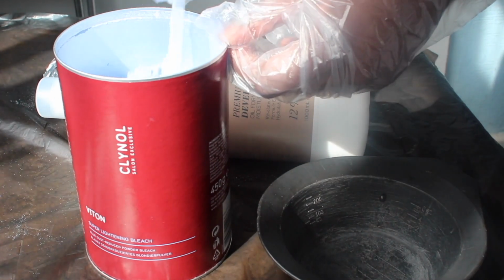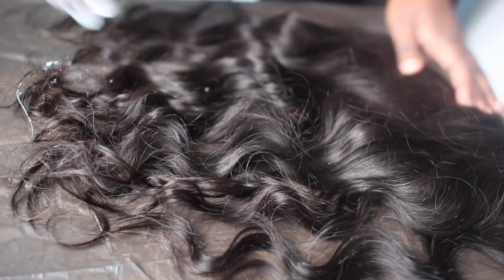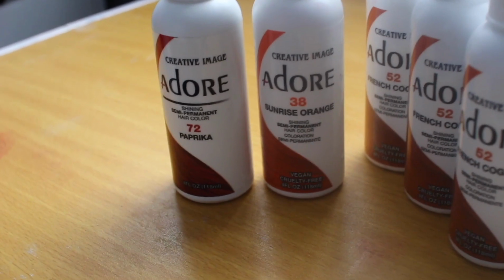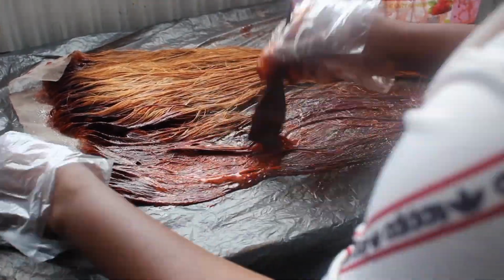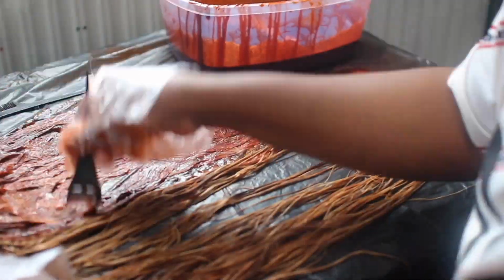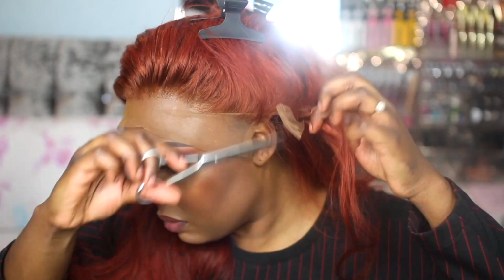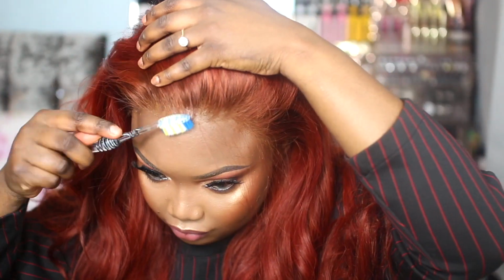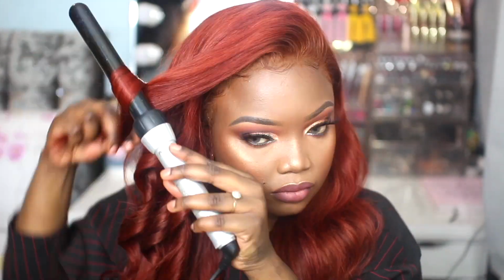How I DYED my hair fiery COPPER ORANGE 🍂| Lavy hair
Hey Diamonds! Here's a tutorial on how I dyed my hair fiery copper orange . I hope you enjoy it.

I'm everywhere let's be friends:
Hair info:

 Hair detail:Superior grade Brazilian natural wave 16”18“20”and lace 14 inch

 How I DYED my hair fiery COPPER ORANGE 🍂
 sza inspired
Product used:
Clynol blue dust free bleach powder
Schwarzkopf  Blonde me 40 vol peroxide
Adore hair dye: French cognac x5, sunrise x1and paprika